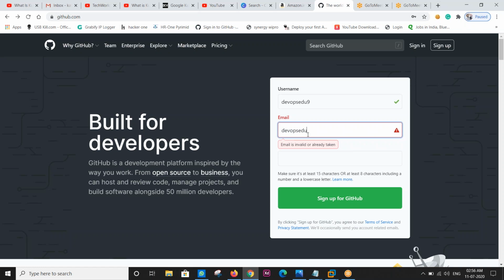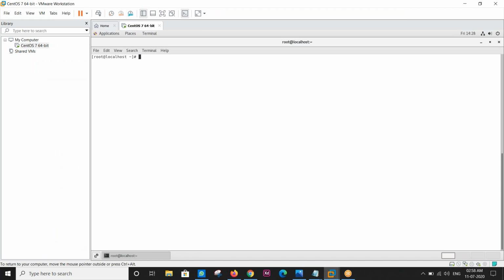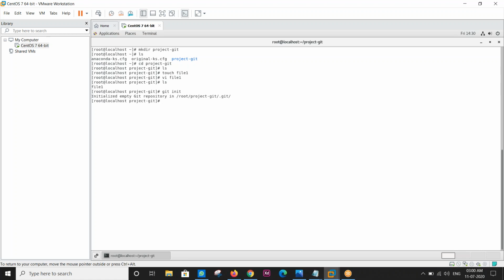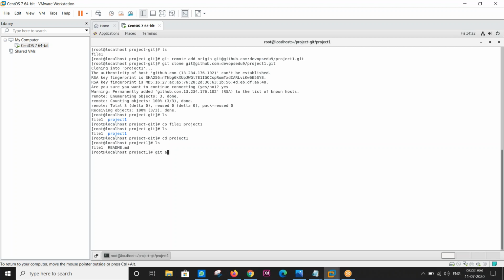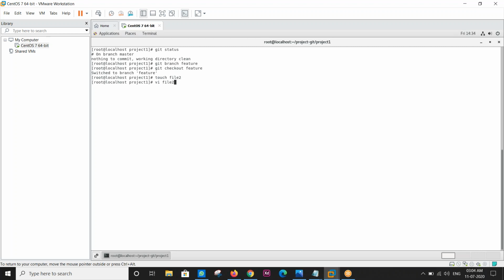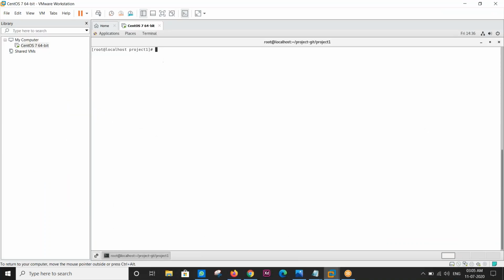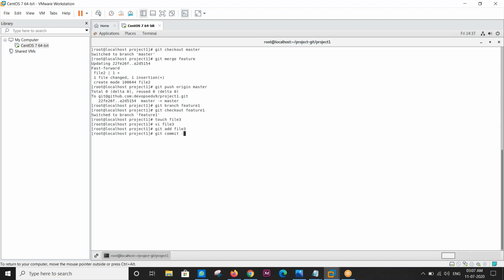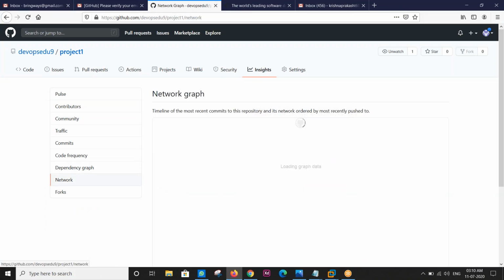How to Setup GitHub Account and Work on GIT in Centos7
In this Devops+Aws tutorial for beginners video, you will learn what is DevOps & what is aws, DevOps aws developer tools available and also aws DevOps integration in detail.